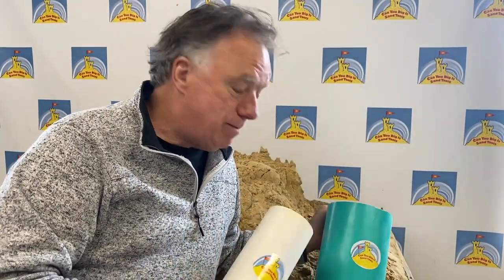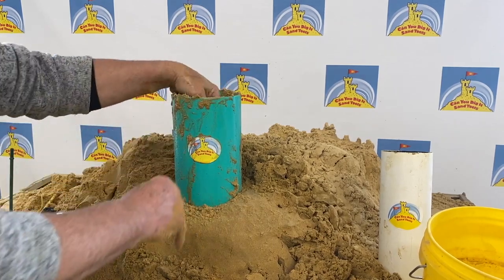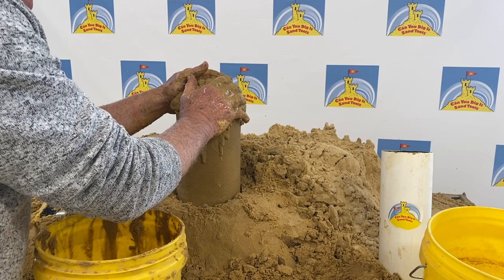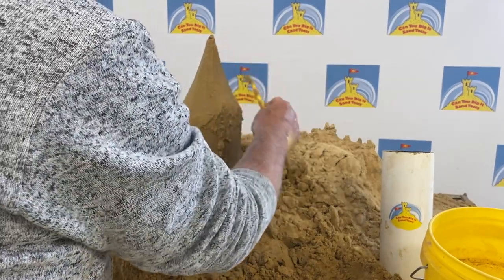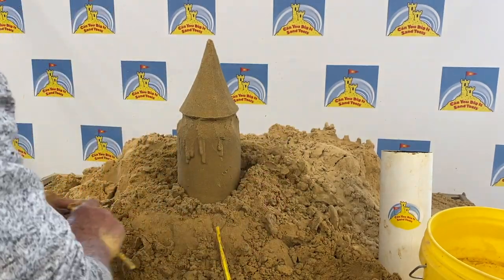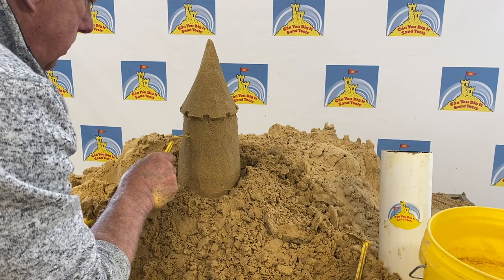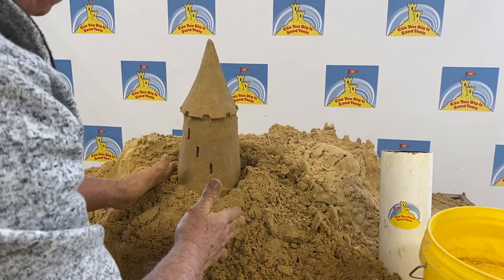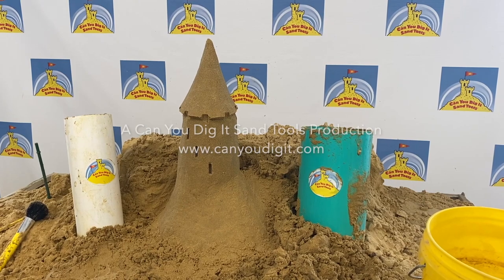Sand Castle Towers Made Simple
In this video you will learn how to create the key element of every sand castle ever made: The tower!  Professional sand sculptor Matt Long demonstrates the easiest way to make this basic sand castle element using simple PVC tube type forms.  It also demonstrates how to add windows and roof line crenelations!